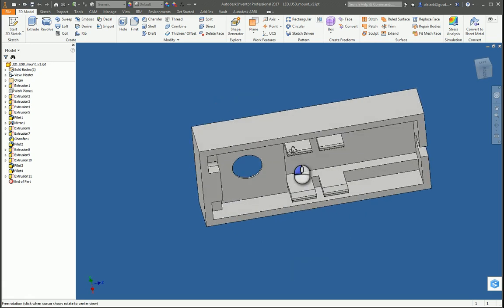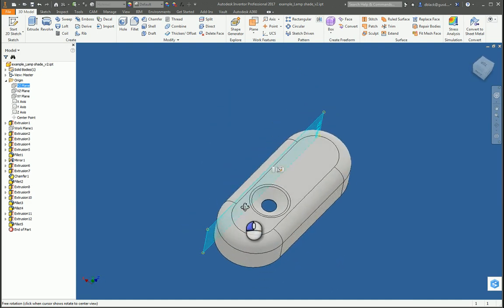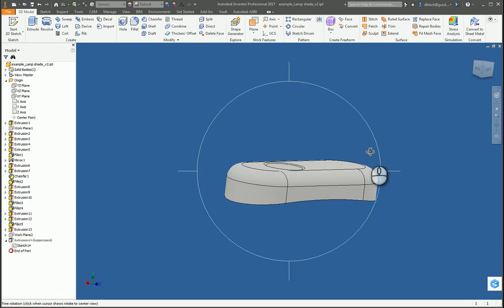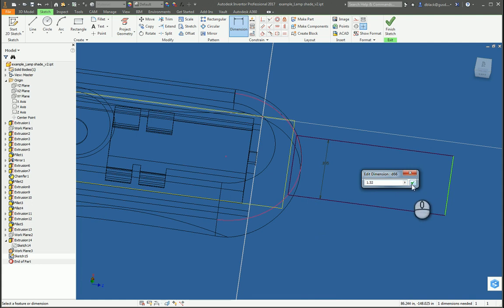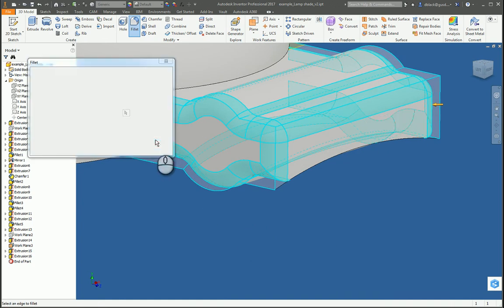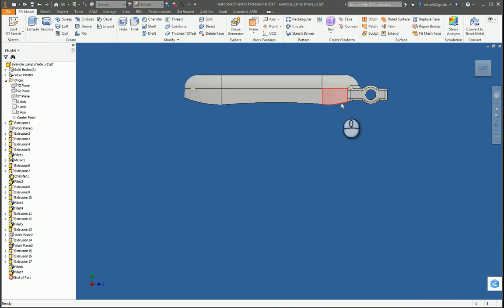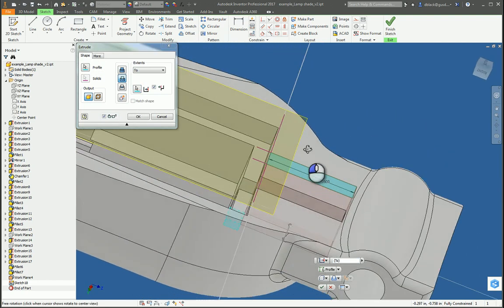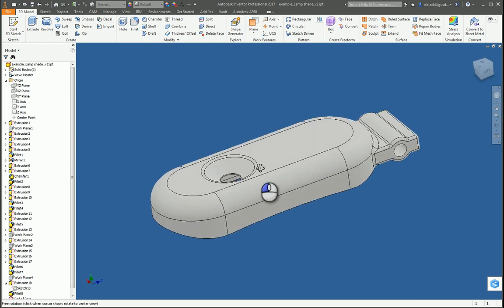LED Lamp Project - Designing the Shade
This video is specific to the Principles of Engineering and Manufacturing class at Clark Magnet High School, and will walk students through the steps to design their 3D printed lamp shade project using Autodesk Inventor.